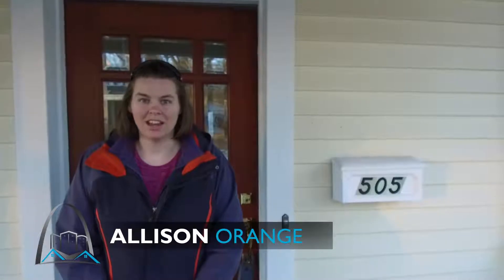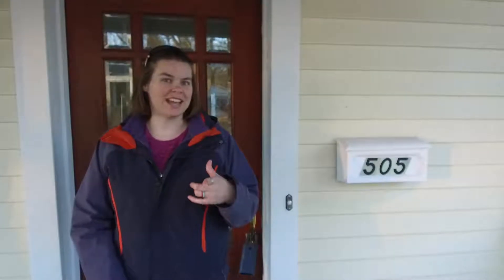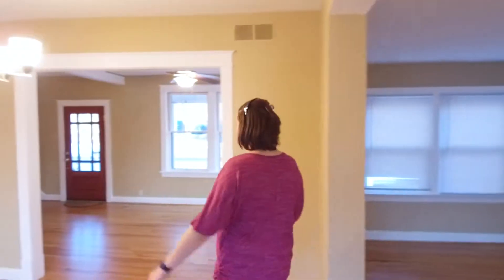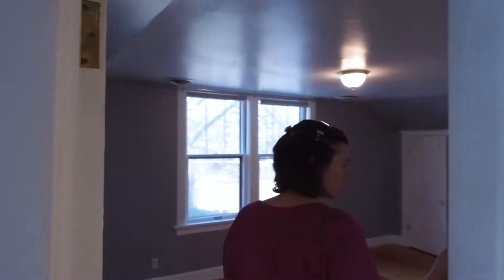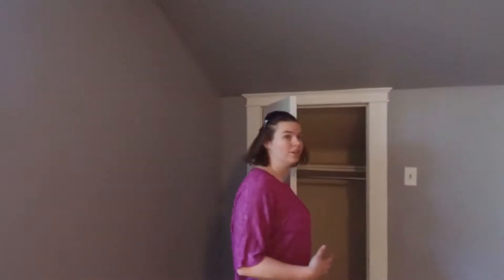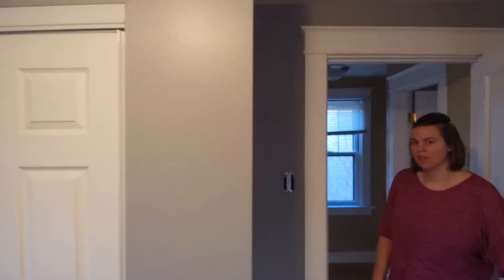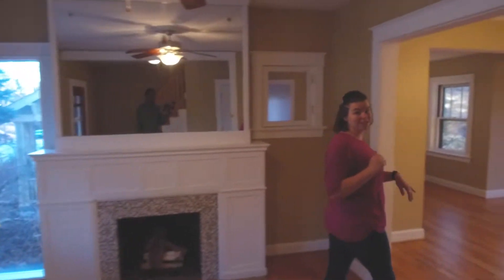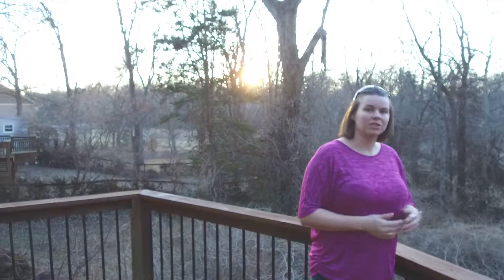The Midwest Group STL: Midwest Showcase 505 Oak Ave